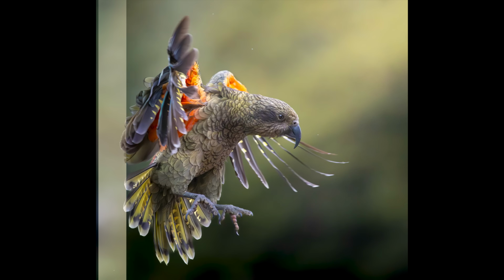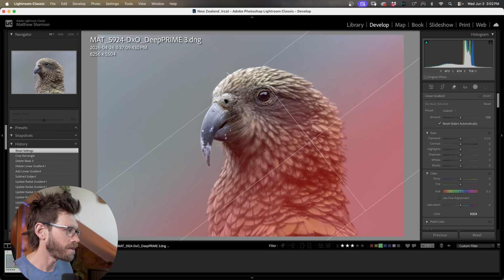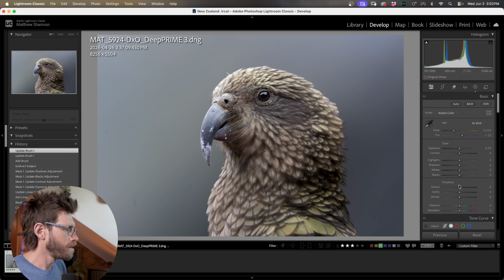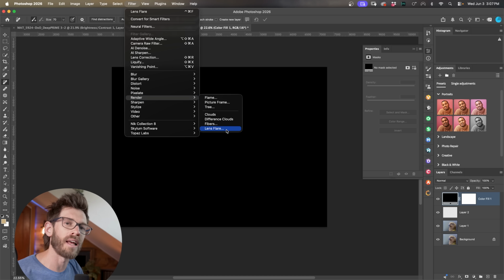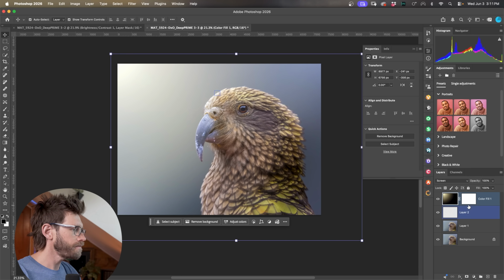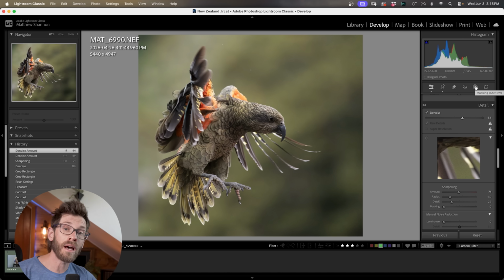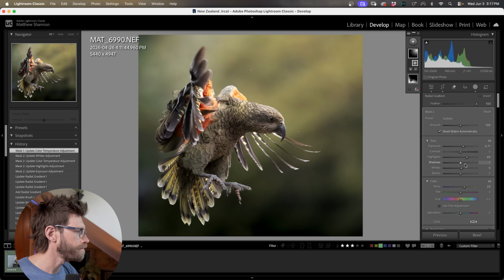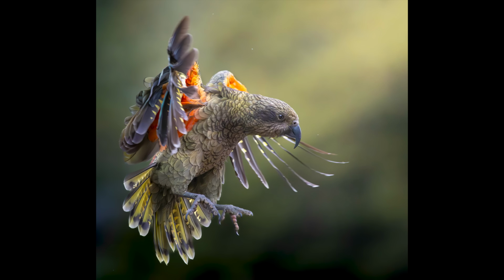The Editing Trick I Use on Every Wildlife Photo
🔥Best Photography Gloves

  Follow me on:
📸 Facebook:  🔗     / mattshannonphotography
🎥 TikTok:  🔗     / mattshannonphoto

🔗 IFootage Monopod push extension
🔗 IFootage Monopod carbon fibre

Join me as I capture stunning images of wolves, foxes, coyotes, and more in their natural habitat. In this video, I’ll show you how I photograph these incredible animals, including my camera settings, techniques, and the gear I use. From tracking wildlife to composing the perfect shot, I’ll share my approach to getting detailed and dynamic images. Whether you're a seasoned photographer or just starting out, I hope this inspires you to get out and photograph wildlife!